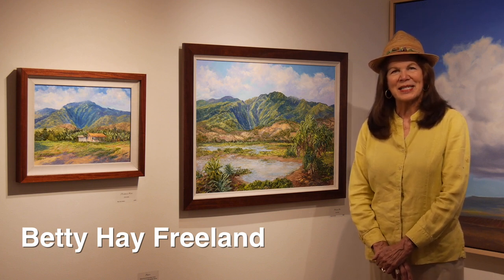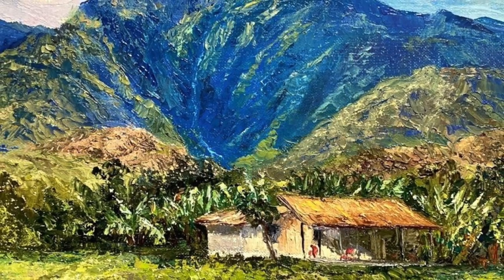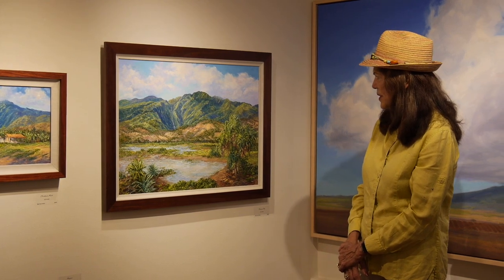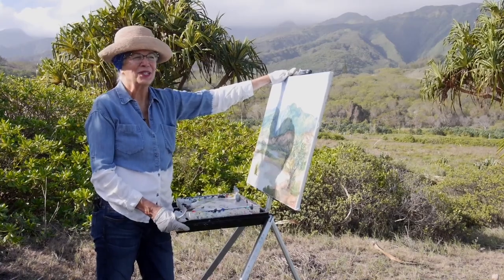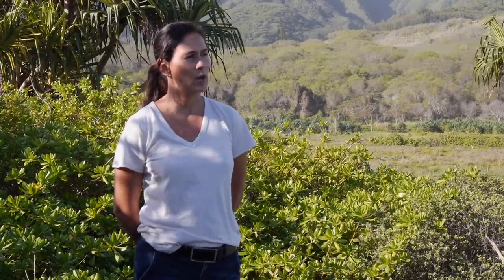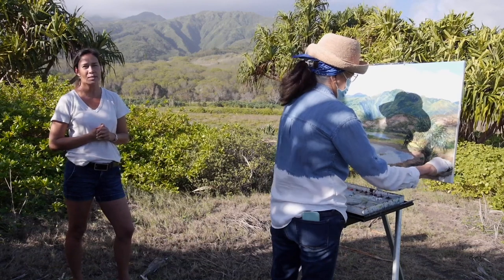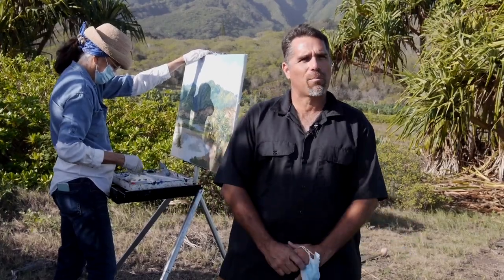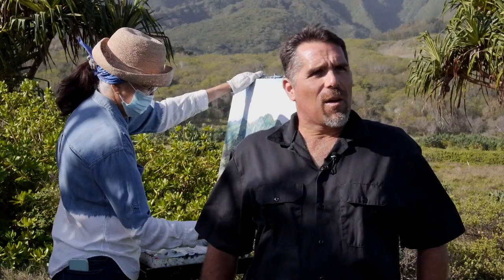Waihee Refuge — Viewpoints Gallery Maui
Reaching Out - Exhibit
Betty Hay Freeland and Dr. Scott Fisher

Waihee Refuge is a 277 acre property owned by the Hawaiian Islands Land Trust.  The Waihee site is deep in history with Hawaiian archaeological sites and structures from the plantation era.  HILT bought the property in 2004 to preserve the archaeological sites, restore the native plants and animals, and outdoor recreation for locals.

In 1989, The Maui News called Viewpoints Gallery Maui “a jewel in the art scene”; decades later Viewpoints has become one of the finest art galleries in the State. The discerning art lover will discover representational and contemporary works in a variety of media by Hawaii finest artists.

Viewpoints Gallery
Makawao • Maui • Hawaii